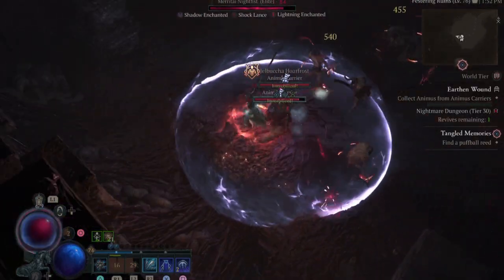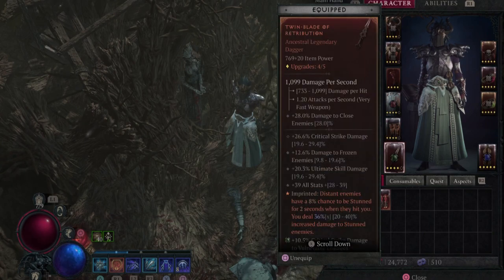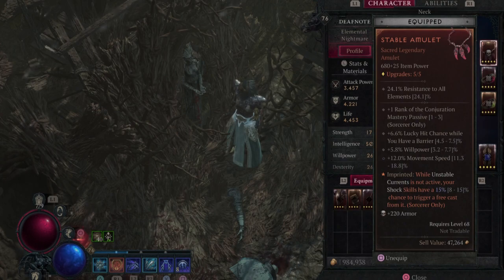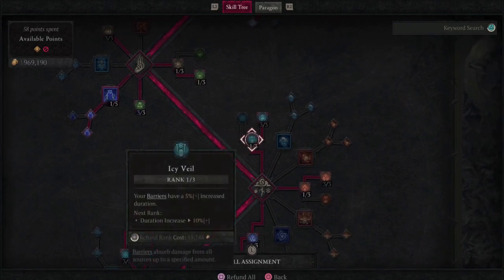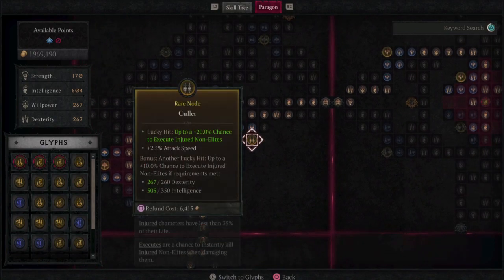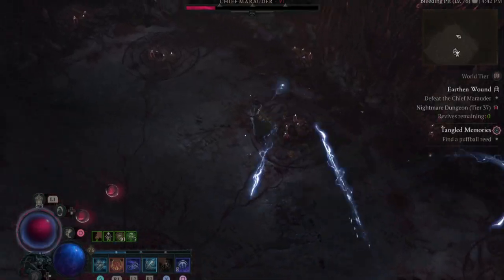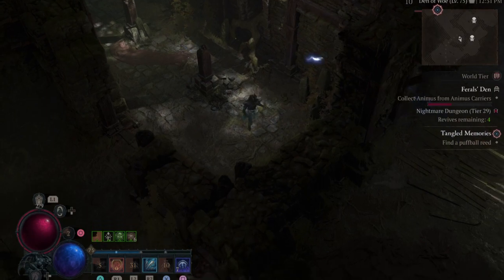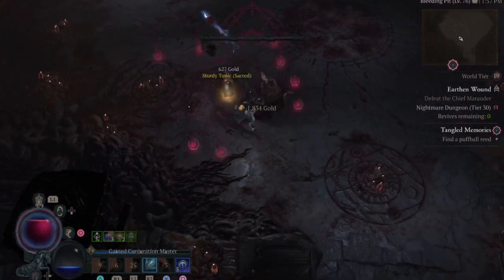Diablo 4 op cc BurstSorcerer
This Is a combination build that utilises stun, freeze, burn, immobilise, and vulnerability. As of patch 1.0.2i .
The stats on your gear can vary but you should prioritise them in this order.
Crit chance.
Crit damage.
Attack speed.
Damage while vulnerable.
All other damage forms.
This is a variation of frost and shock builds covered by@RageGamingVideos